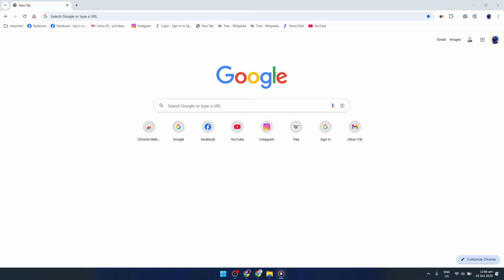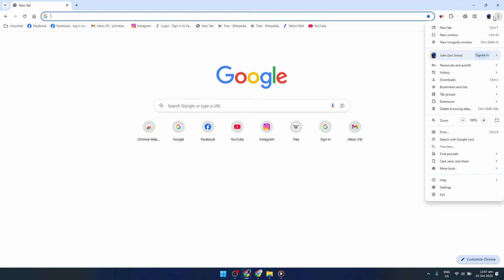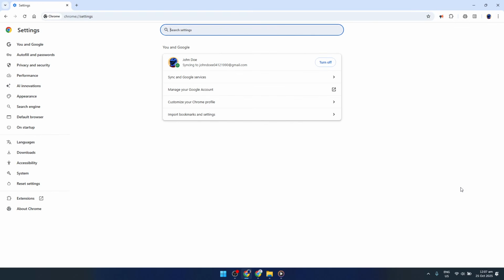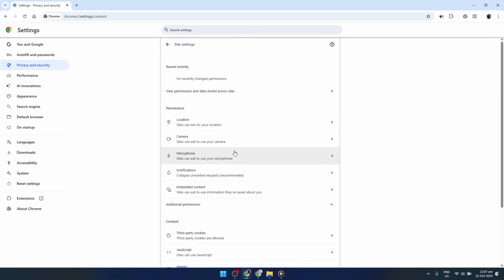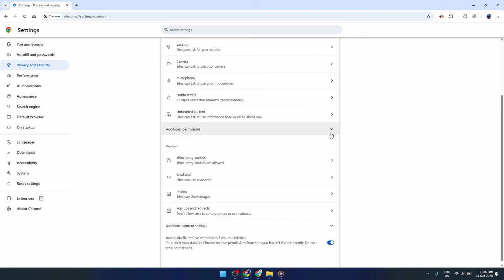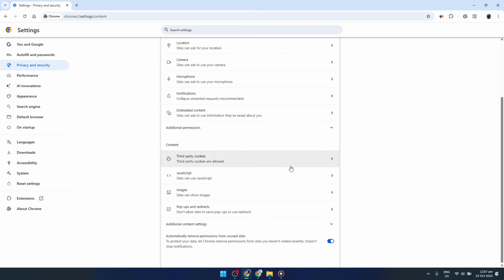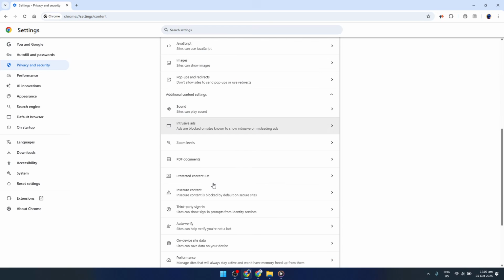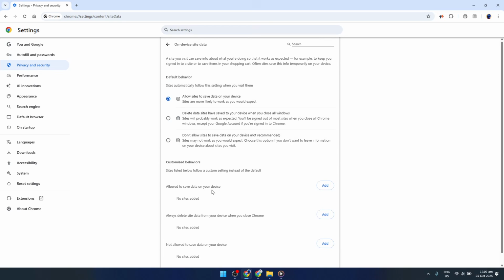How To Fix Google Account Automatically Logout Problem in Google Chrome [2025 Guide]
In today's video we cover: google account fix, google chrome issues, automatic logout fix, chrome account problems, google sign out issue, fix chrome login, google chrome help, account security tips, google troubleshooting, login issues chrome, google account settings, browser logout problems, chrome settings fix, troubleshooting google, account management tips, google chrome tutorial, chrome tips and tricks, online account help, google support guide

-Google Drive
-Google Meets
-Google Sheets
-Google Chrome
-Google Forms
-Google Gmail